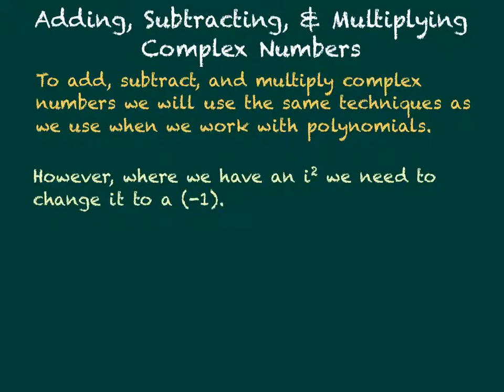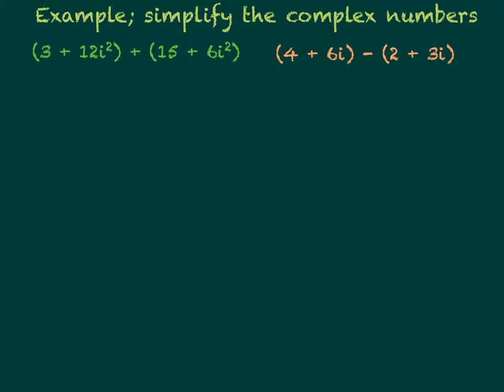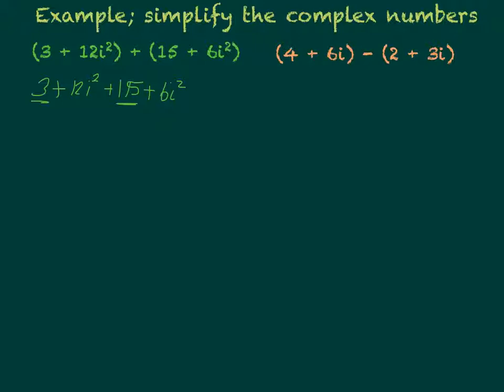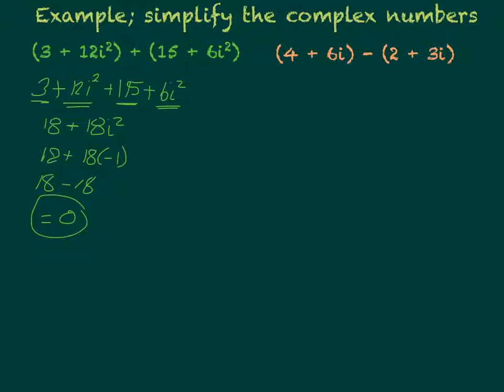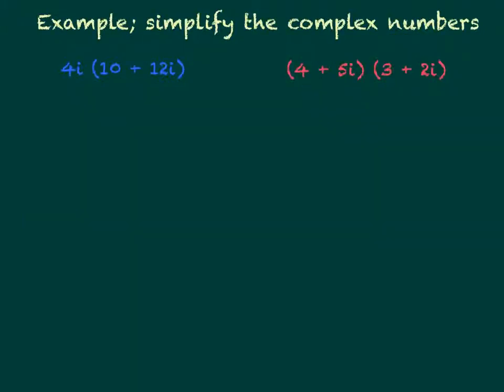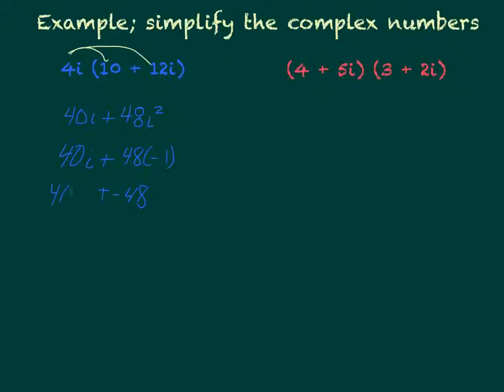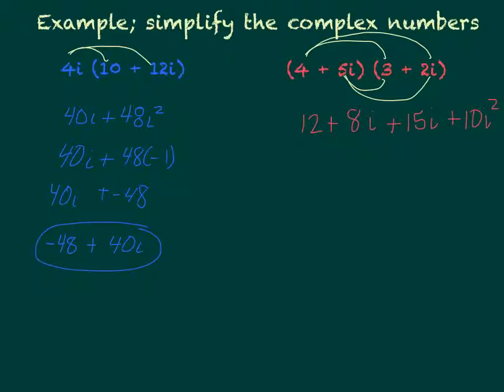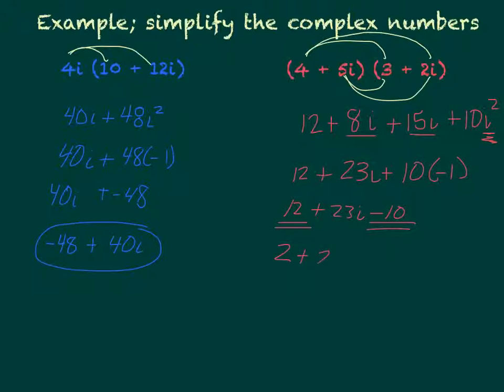Add, Subtract & Multiply Complex Numbers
Notes over adding, subtracting, and multiplying complex numbers and how to write in simplified form.